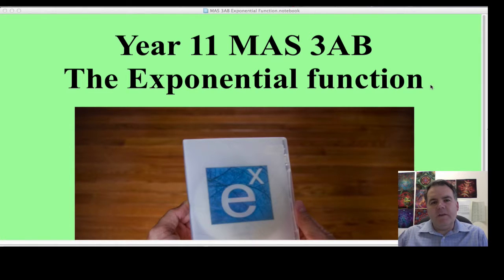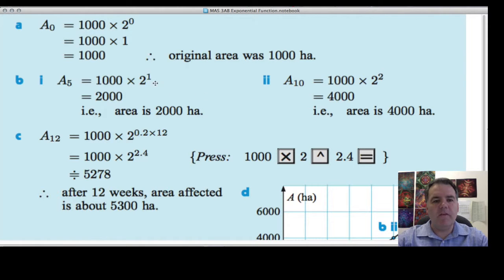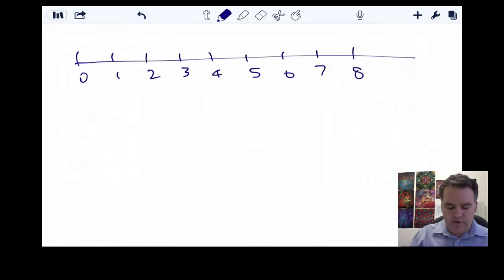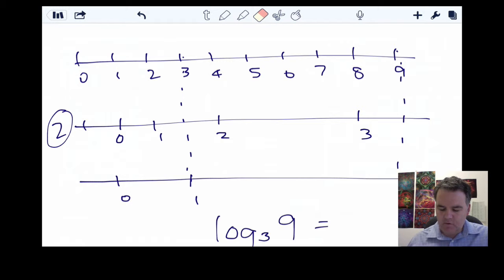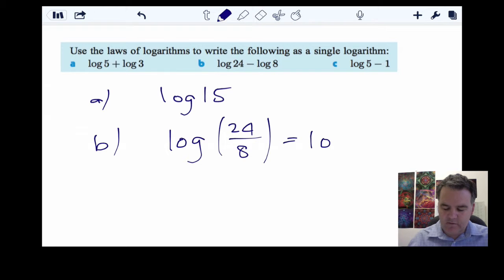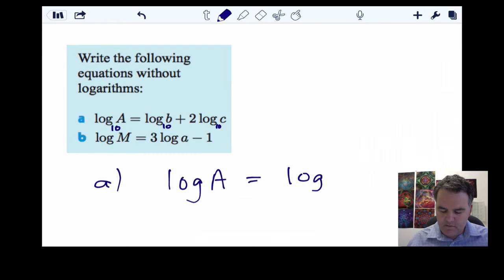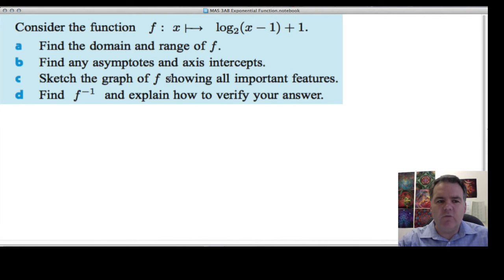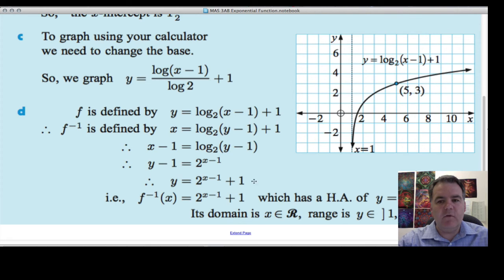MAS 3AB Exponential Logarithm revision